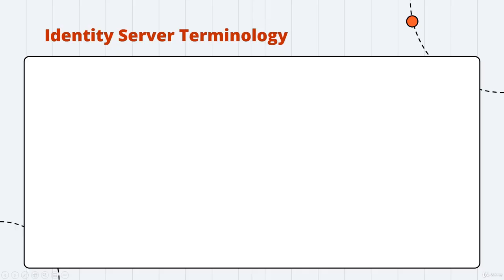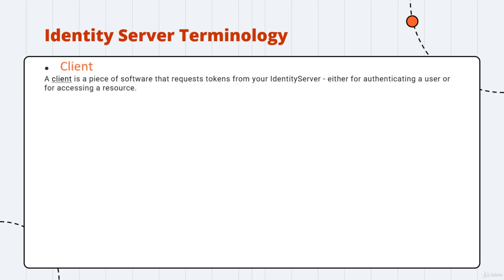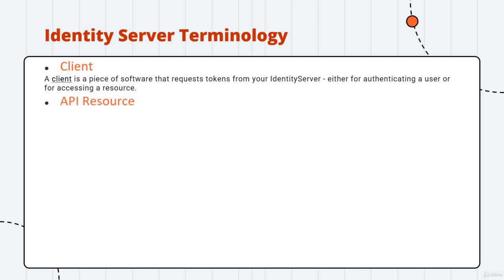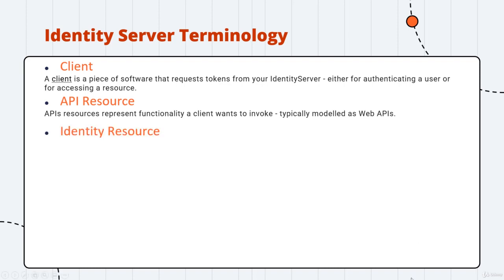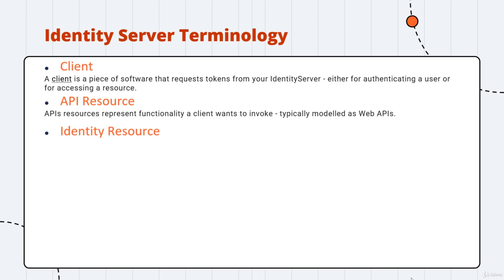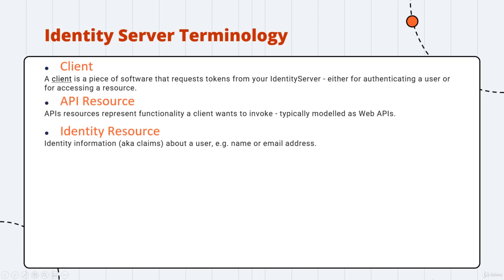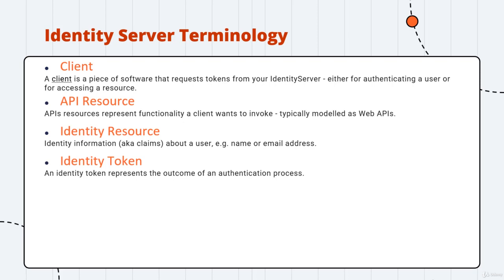Part 39 : Identity Server Terms